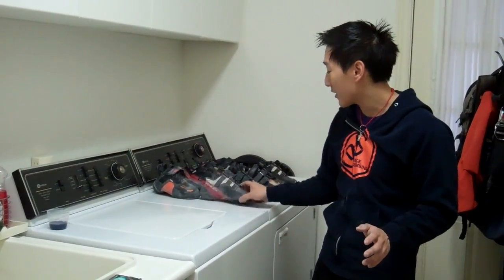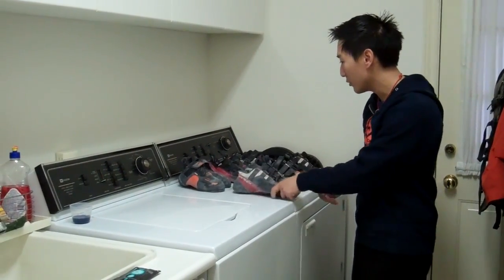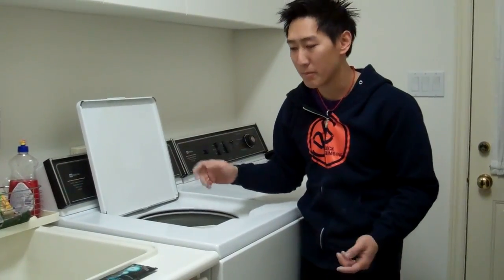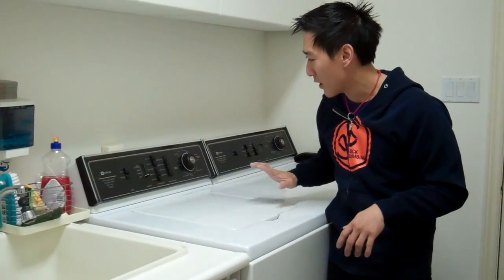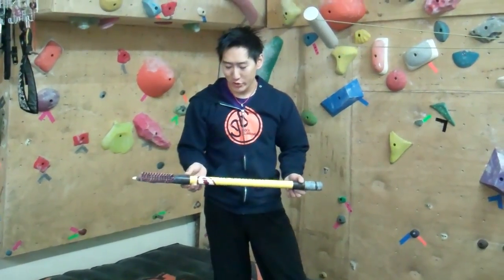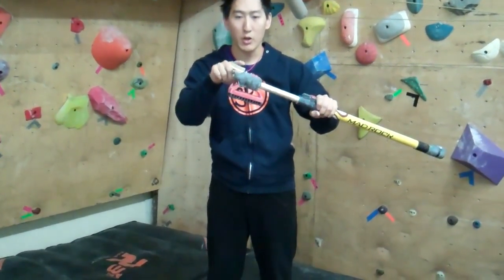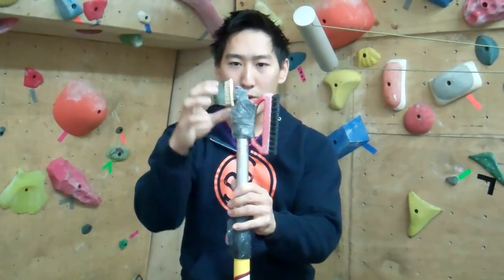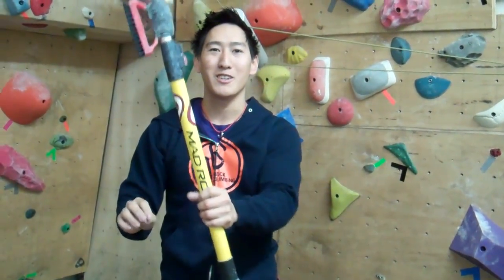How to Wash Your Climbing Shoes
A little video on what I do to wash my climbing shoes.